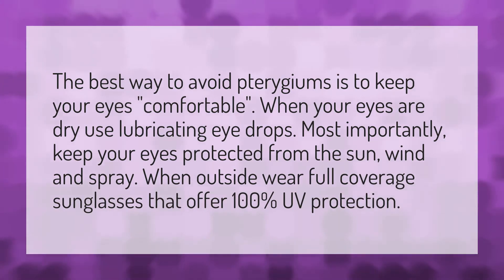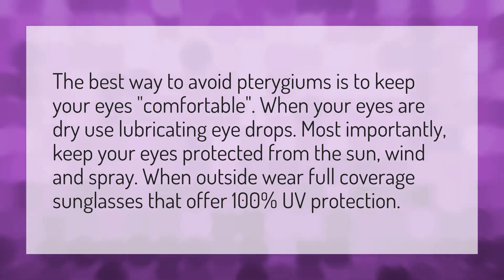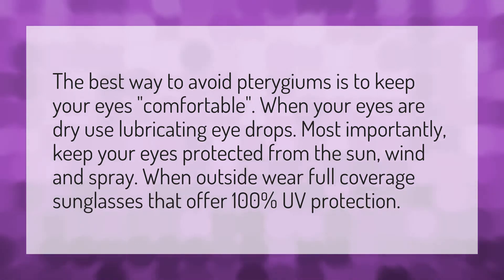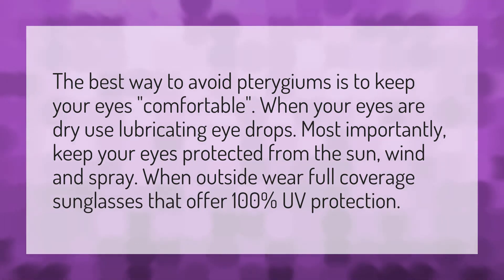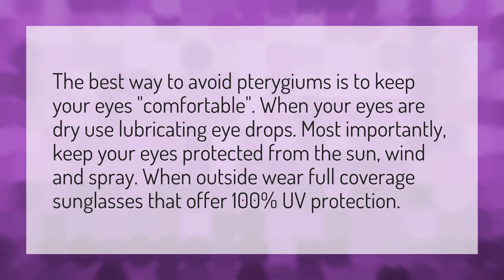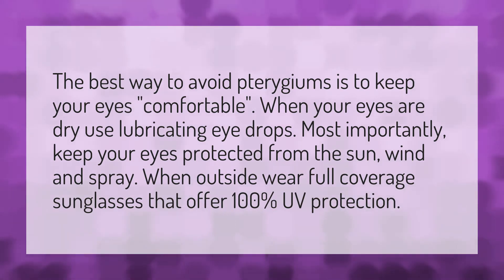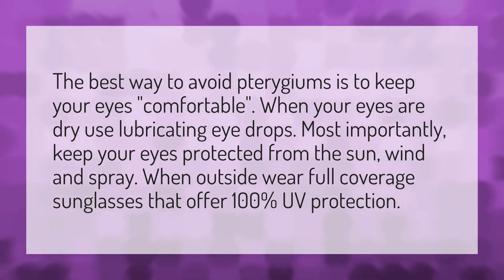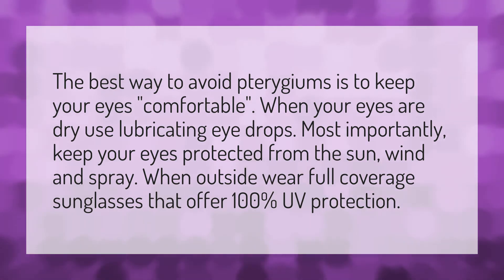How can I protect my eyes when surfing?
Santa Surfing • How can I protect my eyes when surfing?